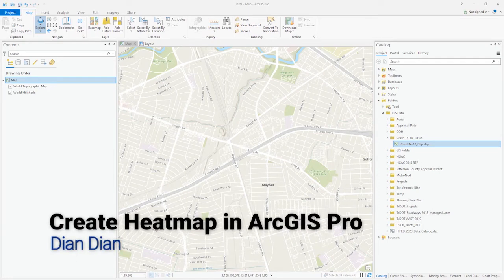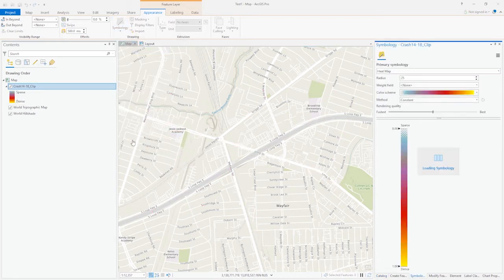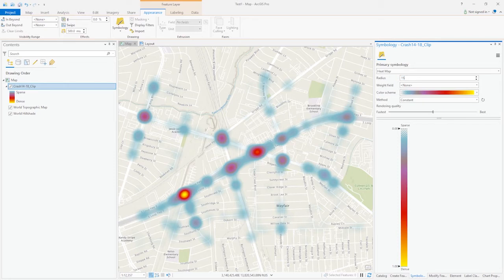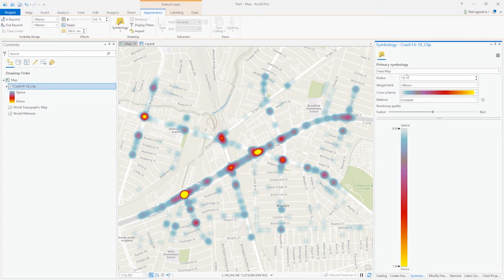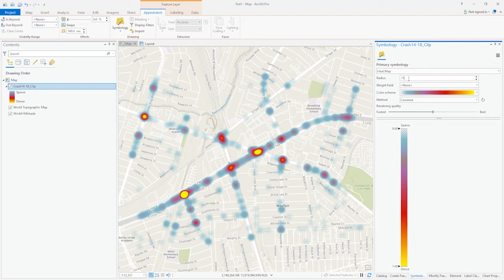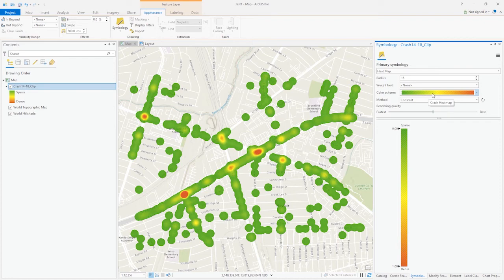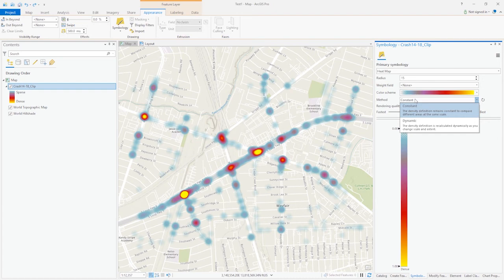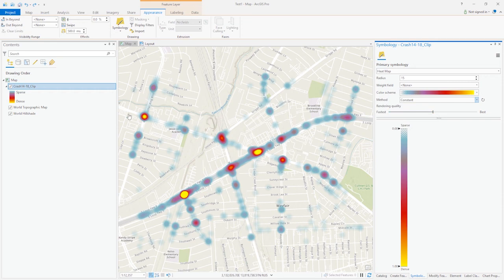ArcGIS Pro - Creating a Heatmap based on Crash Data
This video will show you how to create a heatmap based on point data (eg. crash data) in ArcGIS Pro.